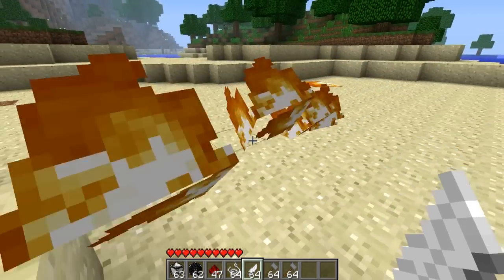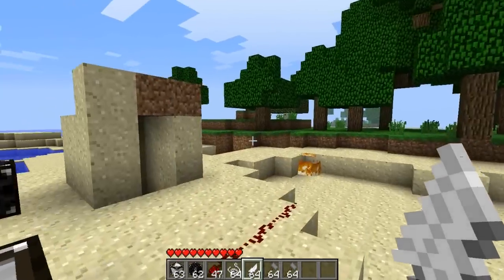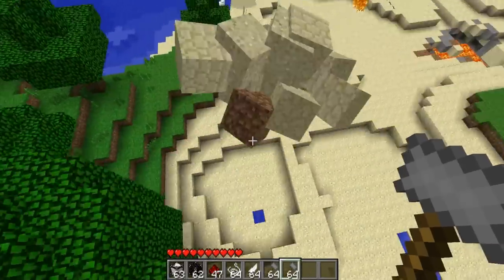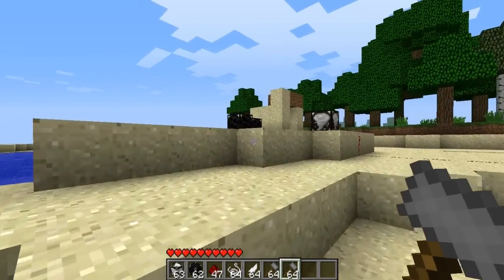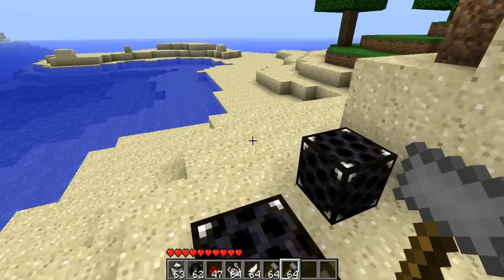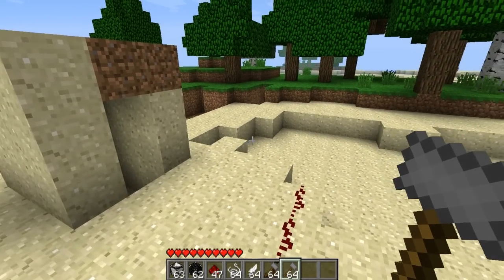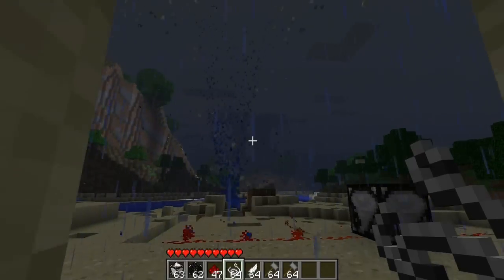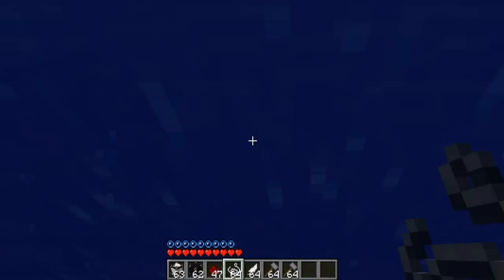Minecraft Mods 30 - The Tornado Mod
I Show you the Tornado Mod. In this mod you make a tornado. Also there are different things withing this mod that make it cool. I think this mod is pretty fun.